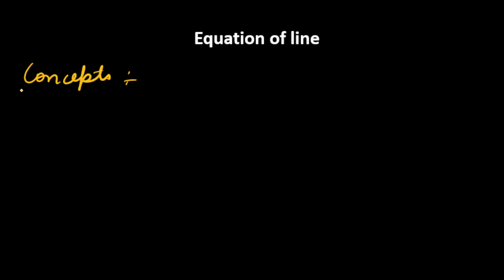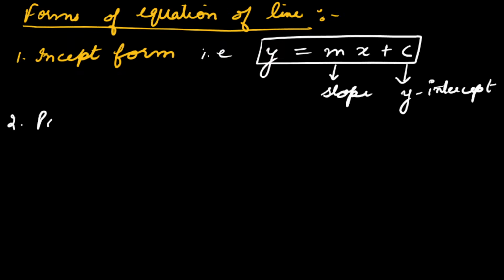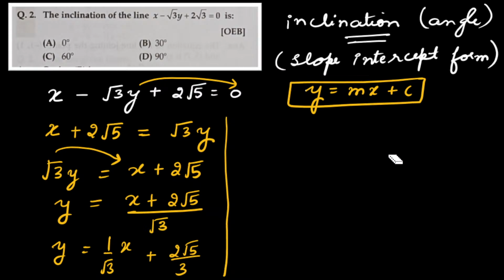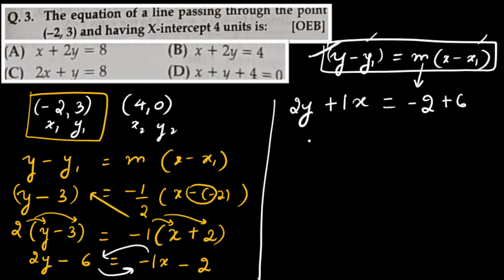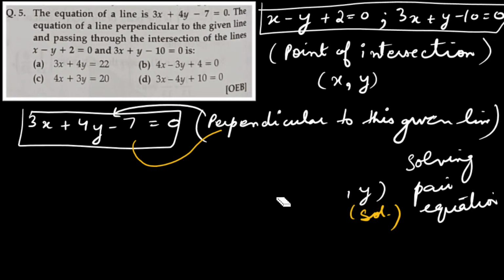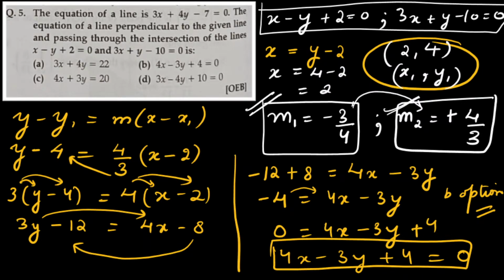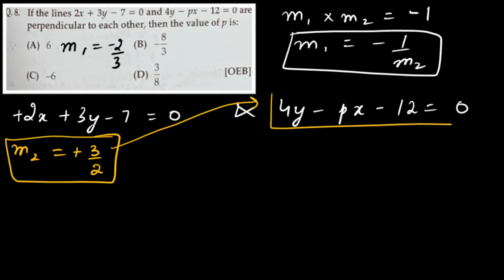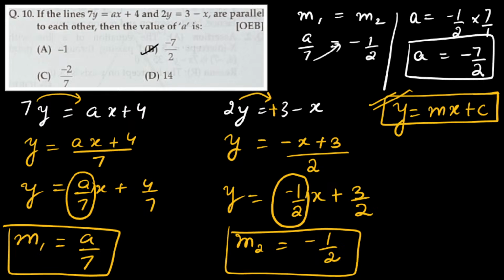EQUATION OF LINE | TARGET BOARDS 2025 | PART 1 | CLASS 10 | ICSE